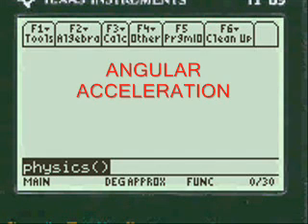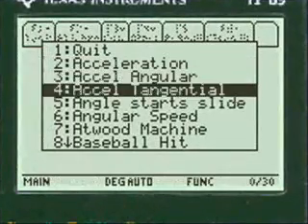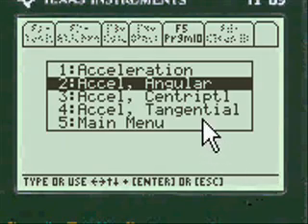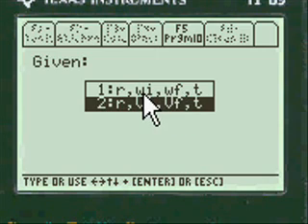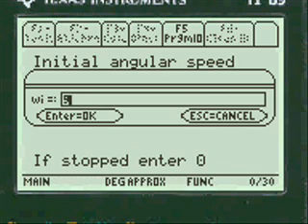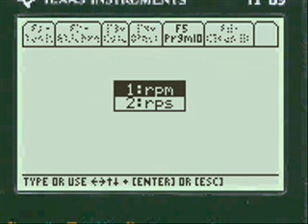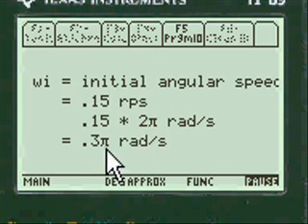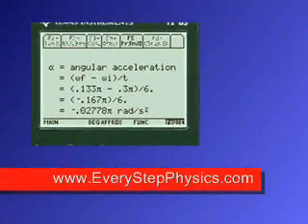Angular Acceleration Calculator | TI 89 Program | Every Step Physics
Step by Step Physics Programs on your TI 89 Titanium, TI 89, Voyage 200, TI 92 Plus, or Nspire Cas calculators. Programmed from real test questions.

How the Program solves Angular Acceleration Problems:
~ Bring up the menu and scroll to Angular Acceleration
~ Choose from menu the variables given in the test problem